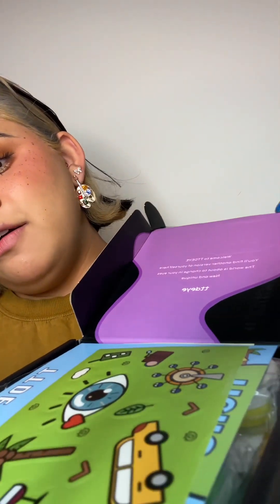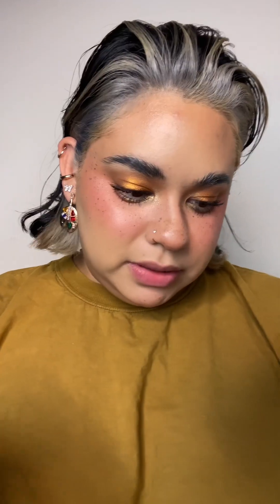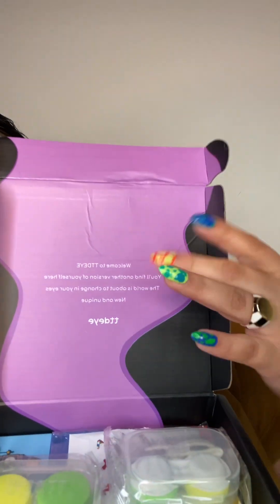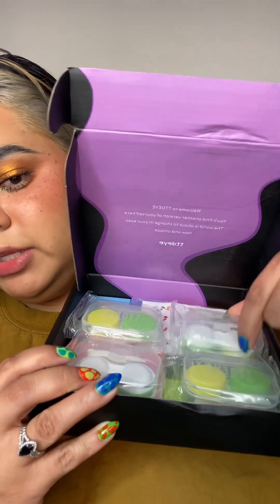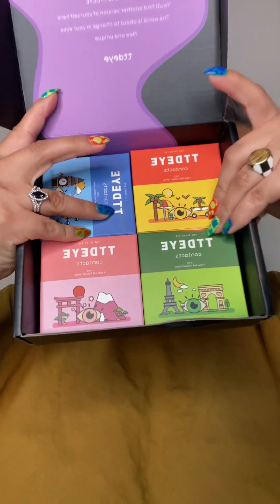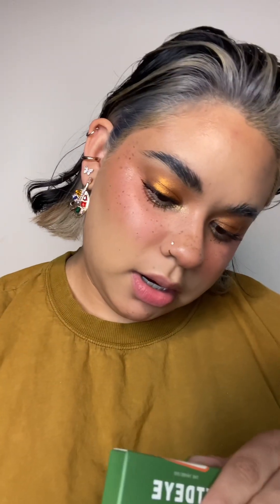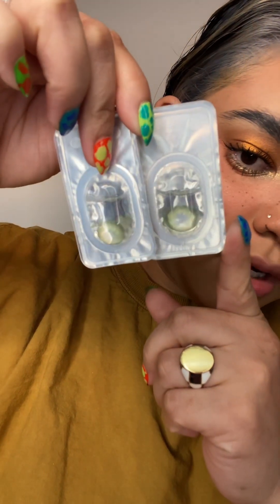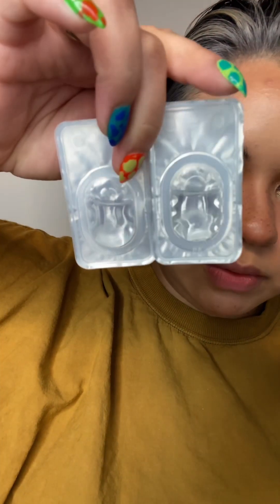Unboxing Contact Lenses from TTDEYE 👁️✨🔮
These lenses were gifted and I’m so excited to try them on for you guys!

Which pair are you most excited about?